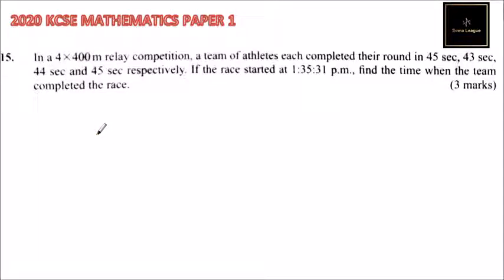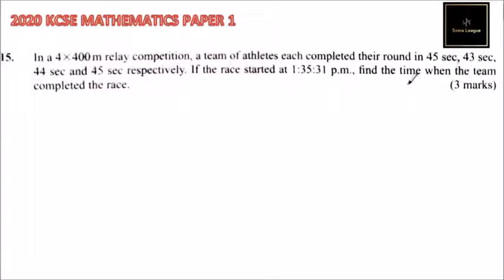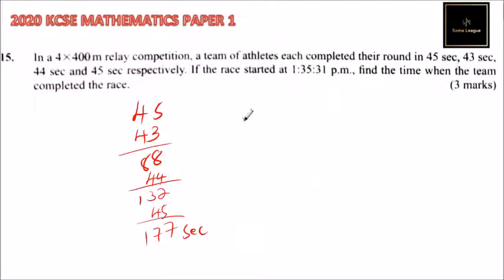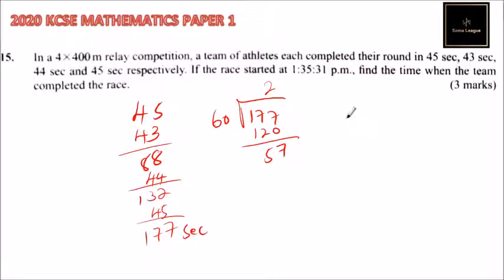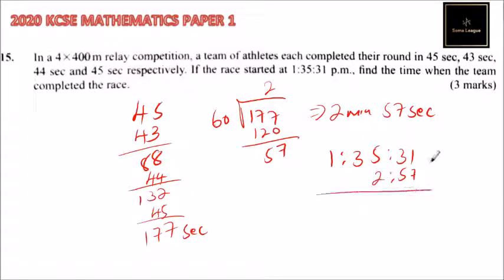2020 KCSE MATHEMATICS PAPER 1 NO 15